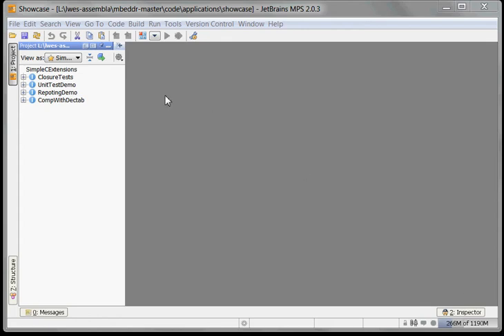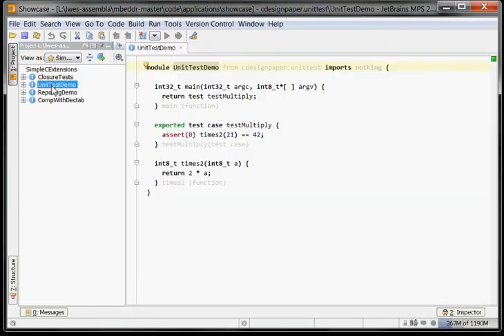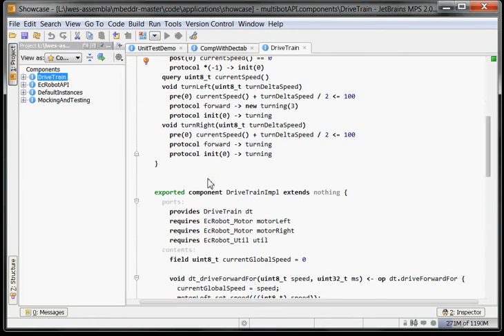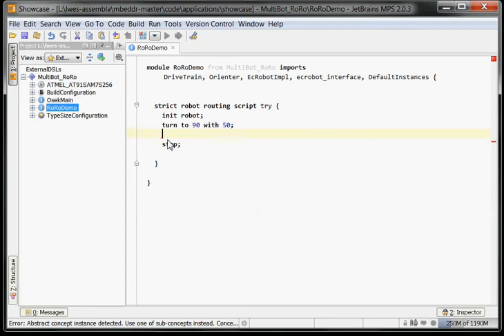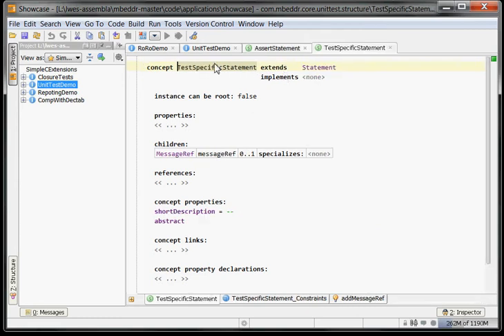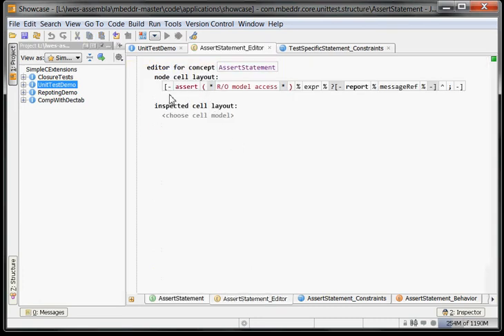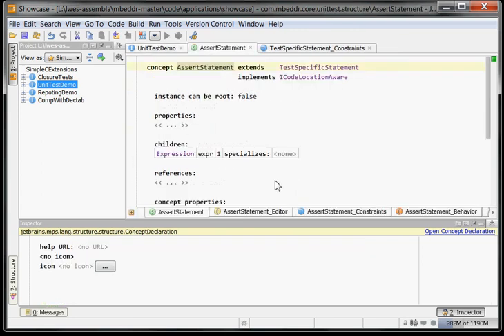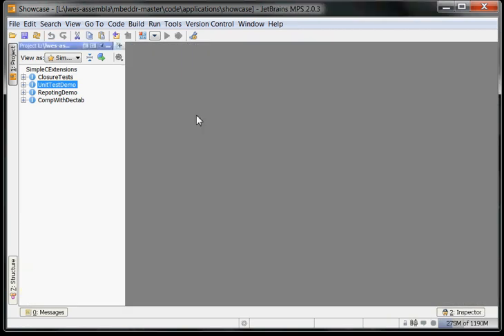Informal Research Presentation: The MPS Language Workbench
JetBrains MPS is a comprehensive environment for language engineering. It allows new languages to be defined either as standalone languages or as modular extensions of existing ones. Since MPS is based on a projectional editor, syntactic forms other than text are possible, including tables or mathematical symbols. This demo will show MPS in the context of mbeddr C, a novel approach for embedded software development that makes use of incremental language extension on the basis of C.